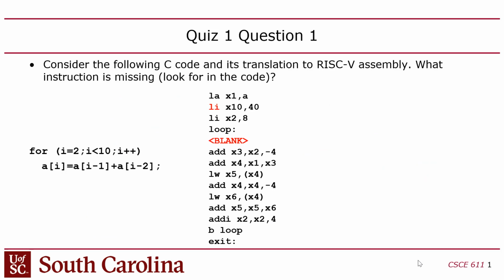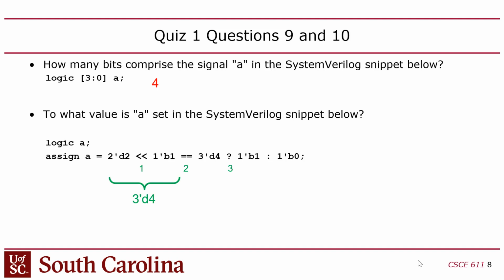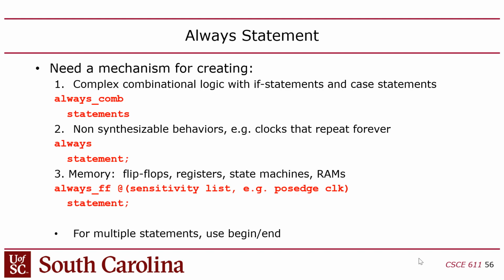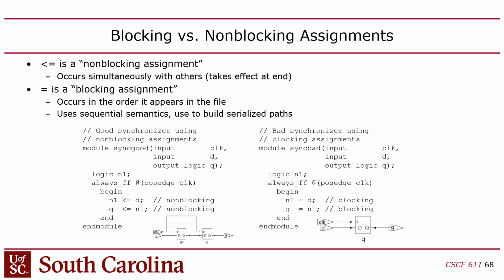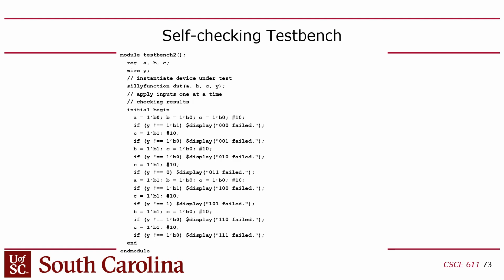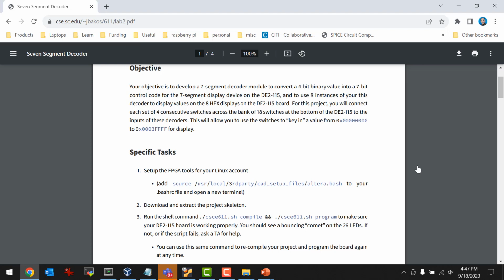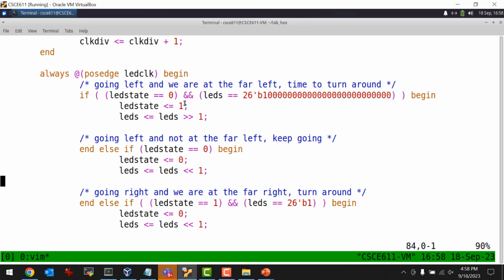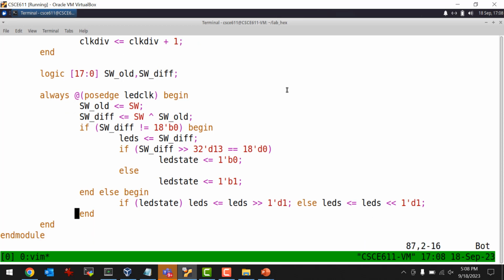CSCE 611 Fall 2023 Lecture 5: Testbenches and FPGA Deployment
Topics:
(1) The SystemVerilog always statement
(2) Testbench design
(3) FPGA Deployment